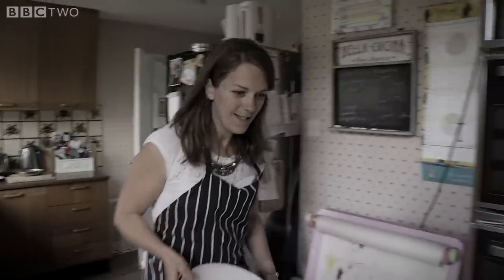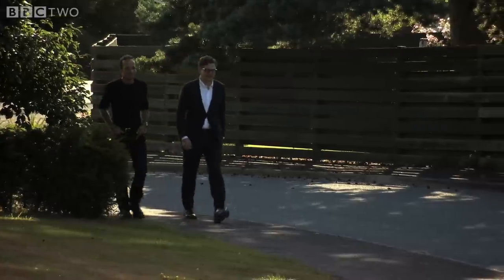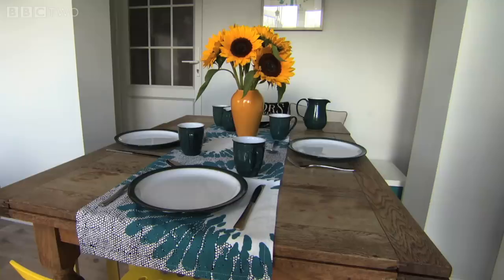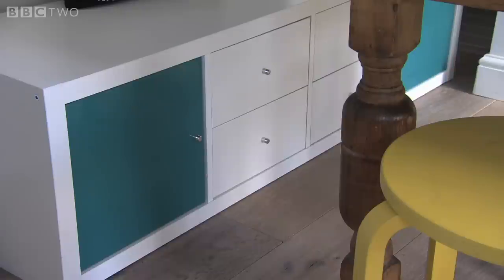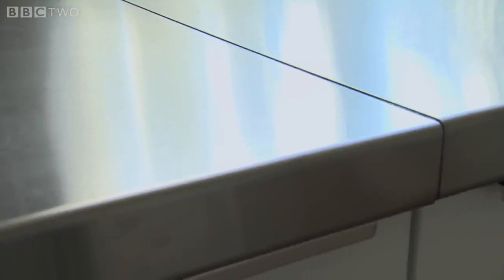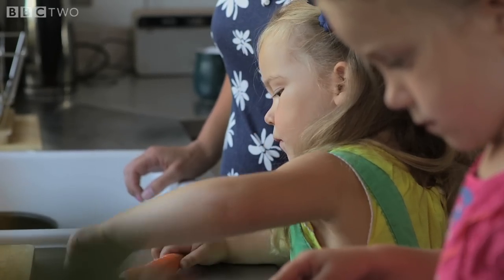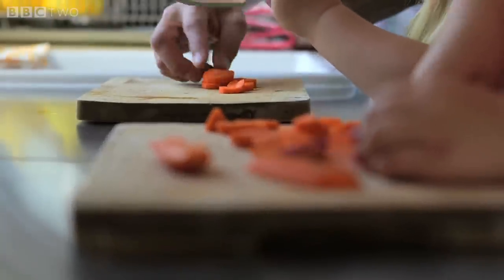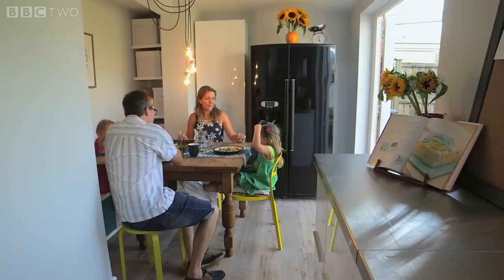Kath and Greg's new family kitchen - The £100k House: Tricks of the Trade - Episode 2 - BBC Two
Can Kath & Greg turn a kitchen trapped in a '70s timewarp into a dream one for just £4000?